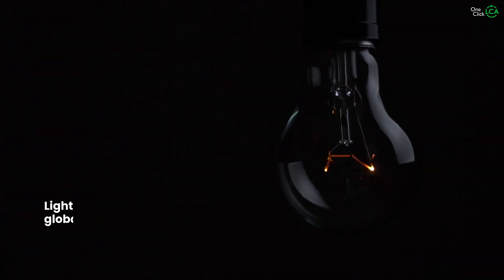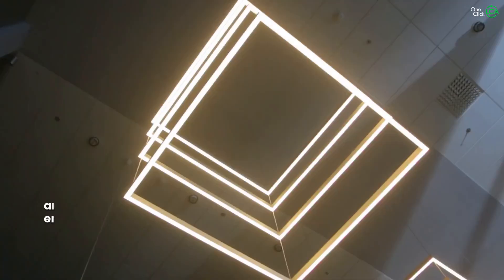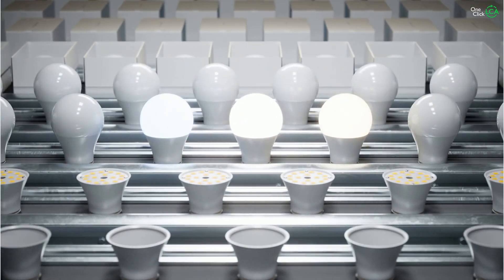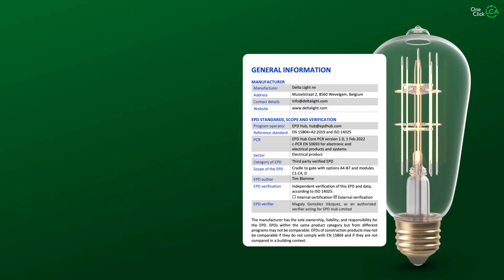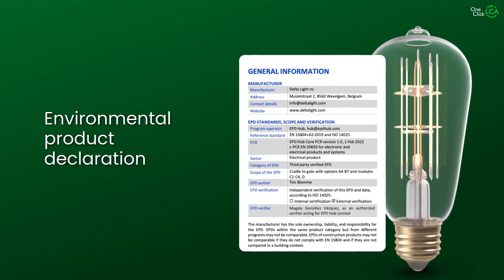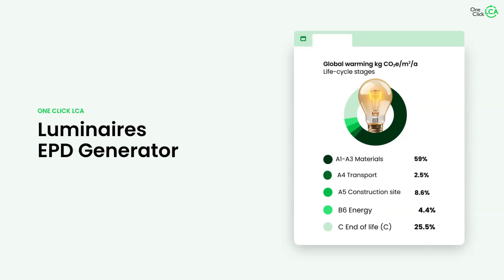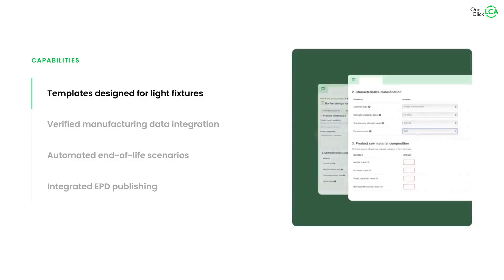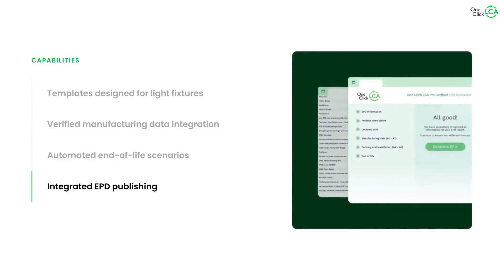Streamline EPD creation for lighting fixtures with automated, verified Luminaires EPD Generator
Did you know? Lighting accounts for 15% of global electricity use and 5% of greenhouse gas emissions in buildings.

Luminaire manufacturers have a significant role to play in reducing carbon emissions and contributing to global net-zero targets in the built environment.

Environmental product declarations (EPDs) enhance transparency by detailing a product’s environmental footprint, thus helping identify opportunities for improvement and enabling data-driven decisions regarding the environmental performance of lighting products.

With over 50 million MEP (Mechanical, Electrical, and Plumbing) product SKUs (Stock Keeping Units) and fewer than 20,000 EPDs, creating EPDs for lighting products can:

✅ Differentiate products from competitors
✅ Support green certification efforts
✅ Aid compliance with emerging carbon regulations

One Click LCA’s Luminaires EPD Generator streamlines this process with tools compliant with EN 15804+A2 and ISO 14025 standards. Check it out: